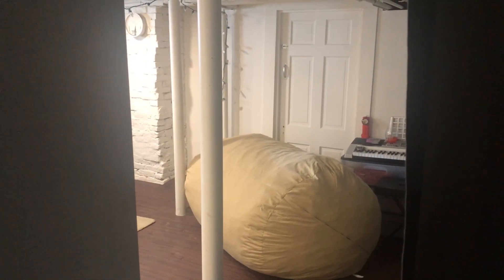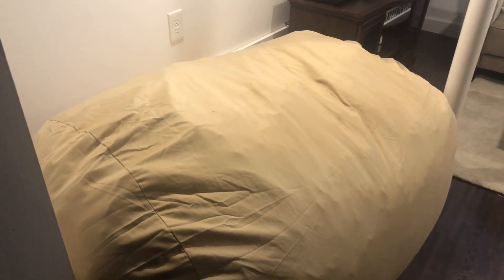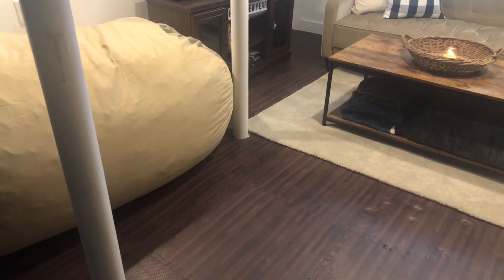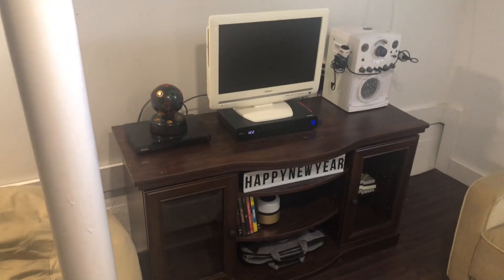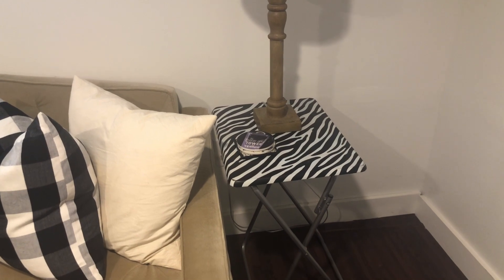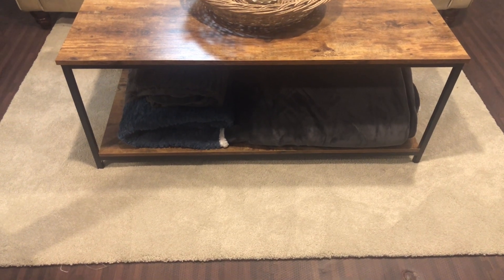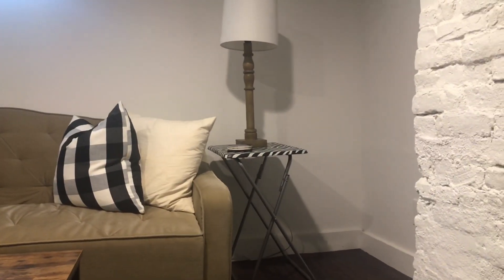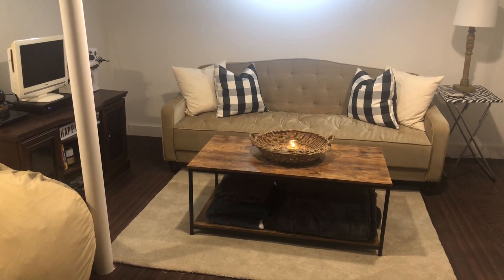Finished Basement Tour | AT HOME WITH JILLIAN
Happy New Year my friends! I hope your holidays were amazing! I took some time to be with my family and recover from surgery but I am back with a tour of our newly finished basement!

*This video is not sponsored but Bonzy Home did send me the coffee table mentioned for review. I am not being paid for any links provided.